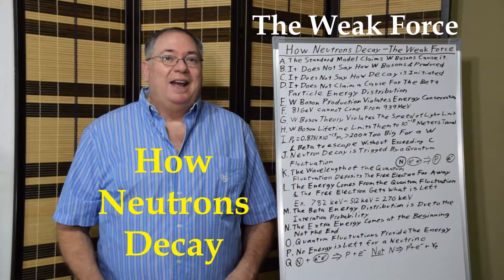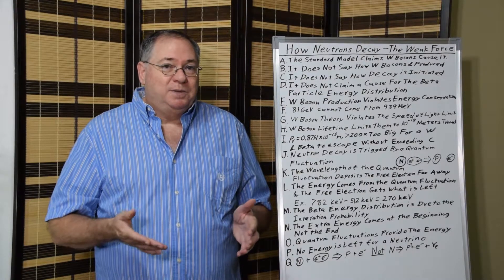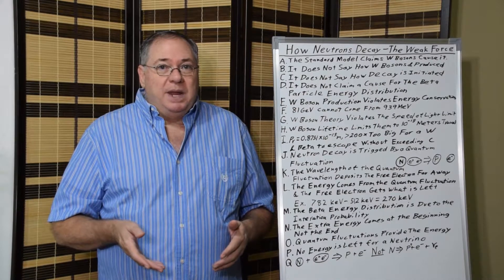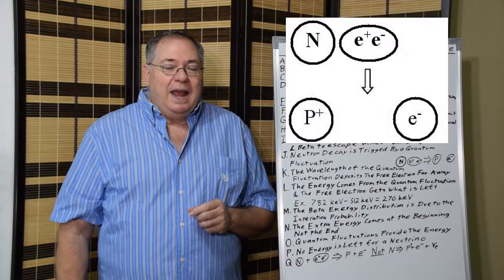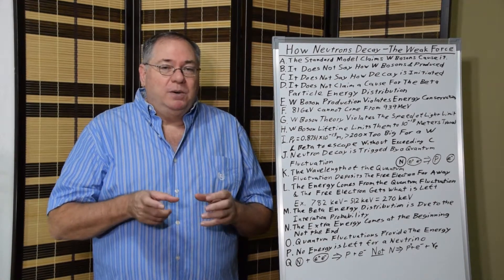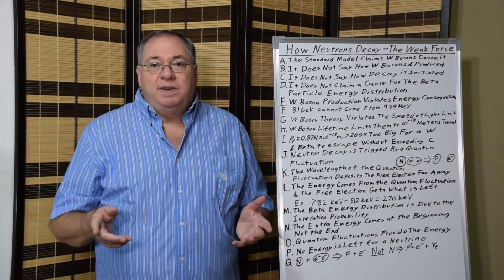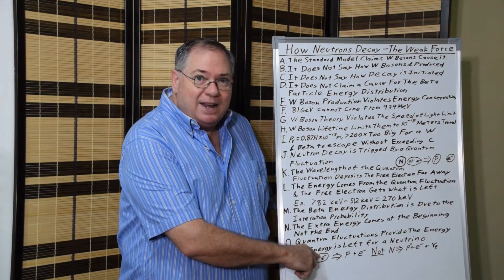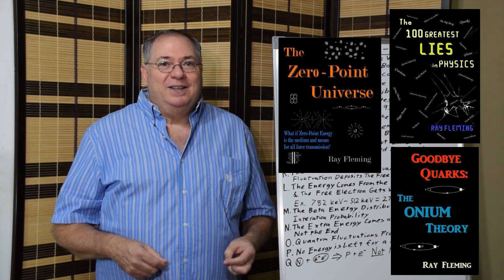How Neutrons Decay: The Weak Force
My name is Ray Fleming and I have been conducting research in quantum field theory for 30 years. Neutron decay is much more simply described as a quantum fluctuation than a W boson interaction. Since a neutron is made from a proton and electron, if a quantum electron-positron pair gets close to a neutron the quantum positron can annihilate with the electron within the neutron causing the quantum electron to become free leaving behind a proton and electron.